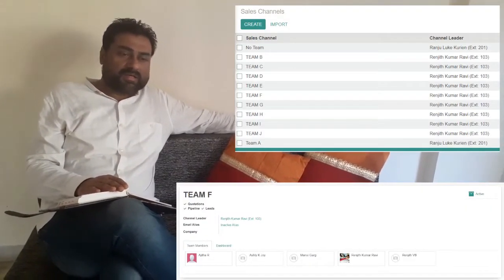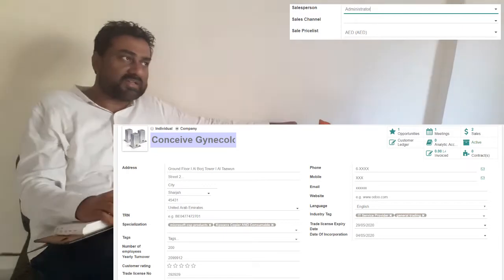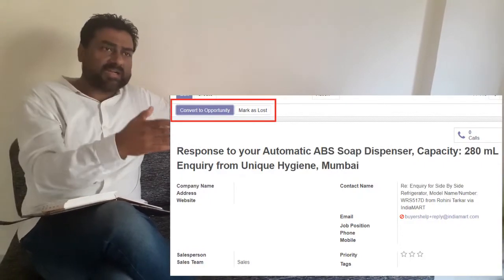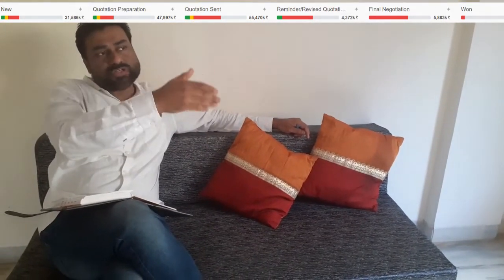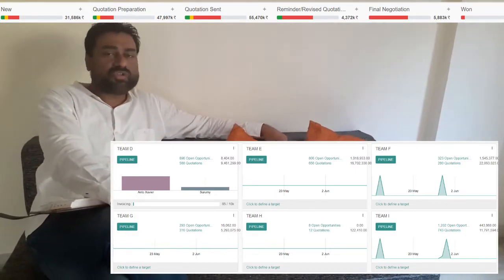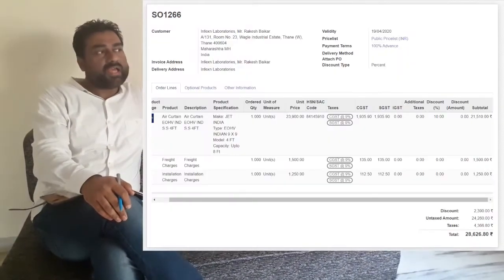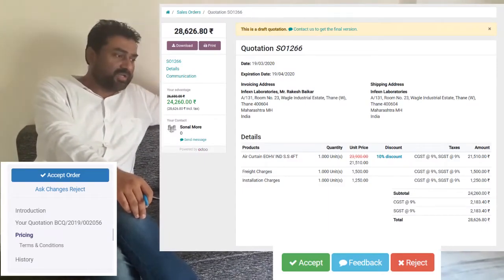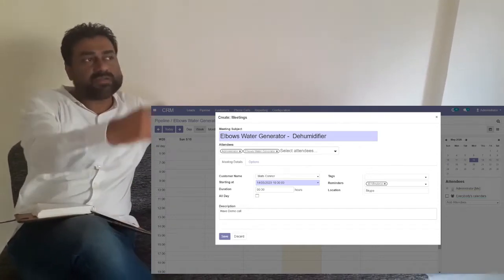CRM Application can do for your business? - GeoTechnoSoft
What should a CRM Software can do for your business, you can just know in 15 minutes and then claim a free CRM Application.